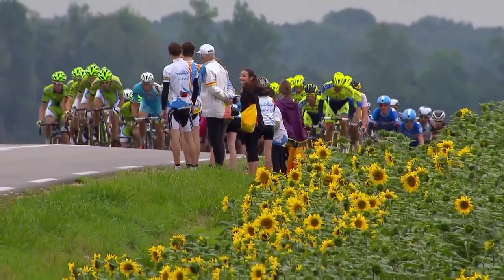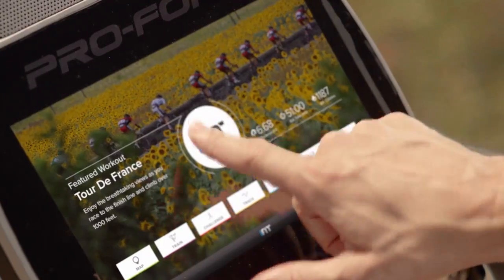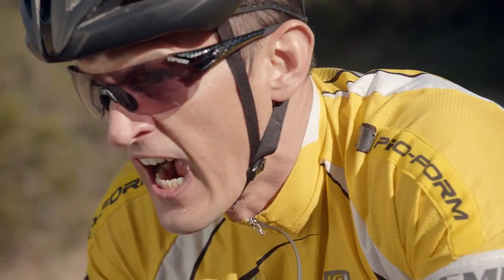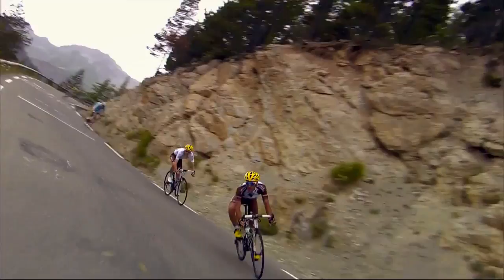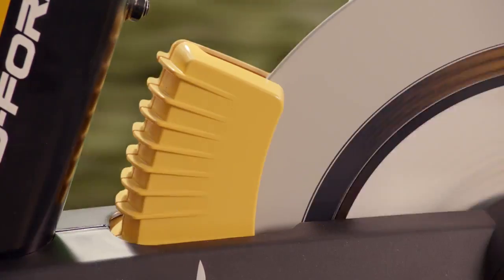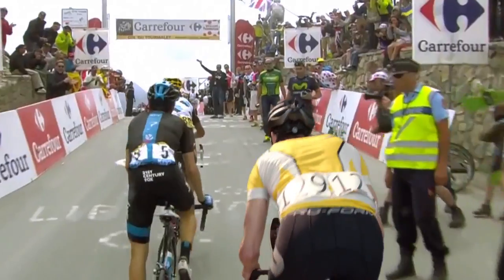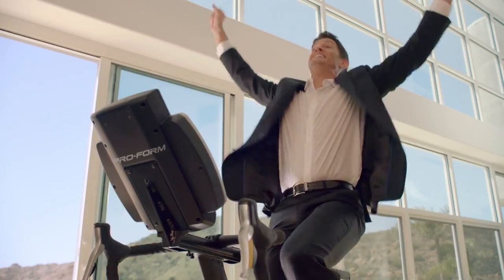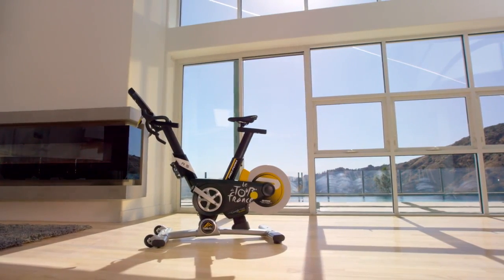VELO PROFORM TOUR DE FRANCE EDITION 2016